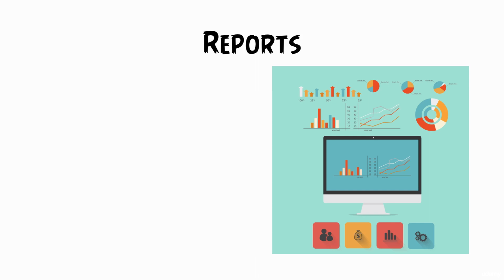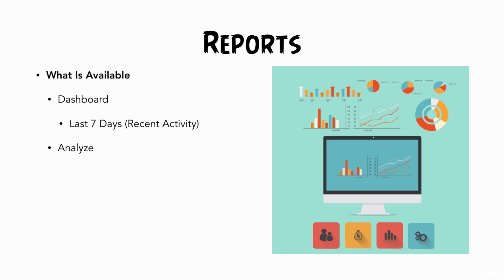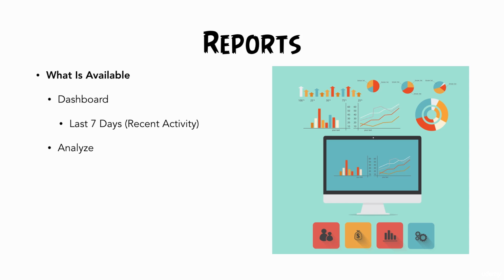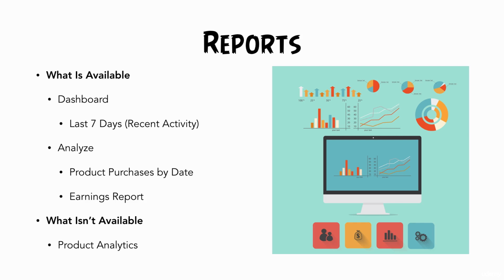adil ennadi - Algorithmic boost Request - 2000000